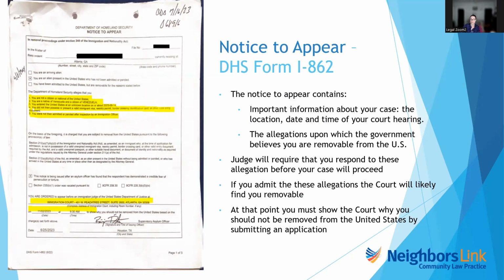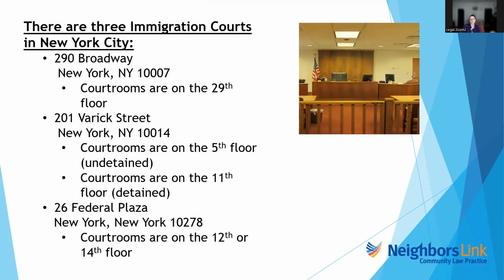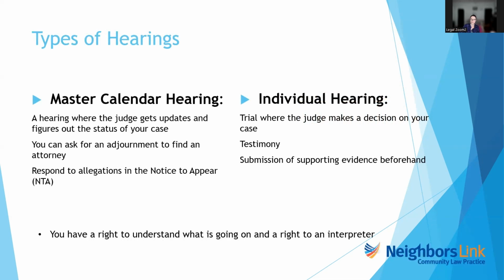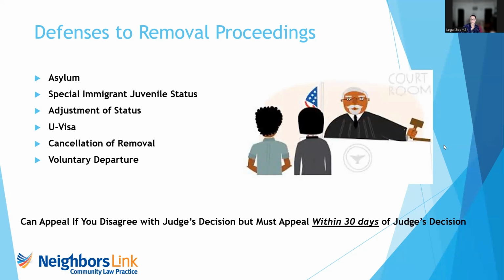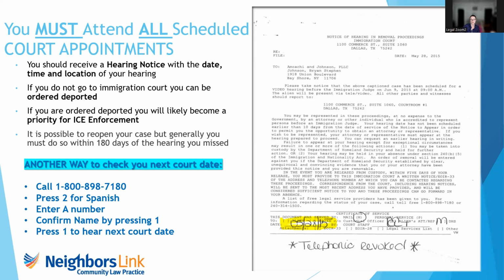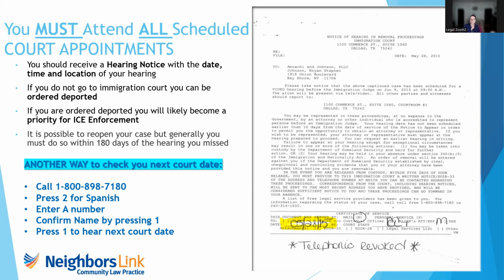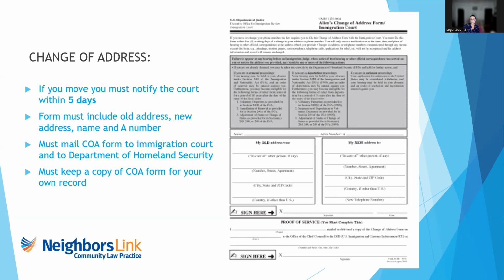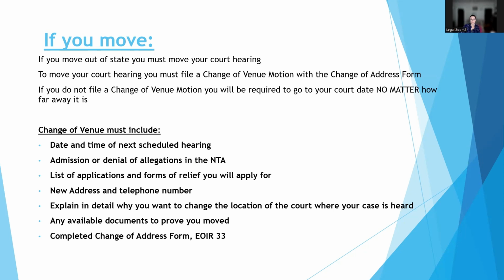Learn about immigration court! What you and your family need to know!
Please note that the information in this video was accurate on the day it was posted. However, the situation may have changed since then and the information may be out of date or incorrect at this time.